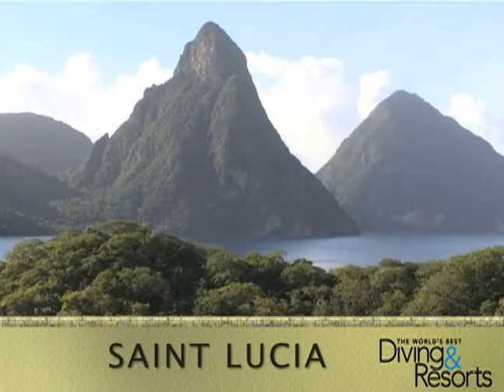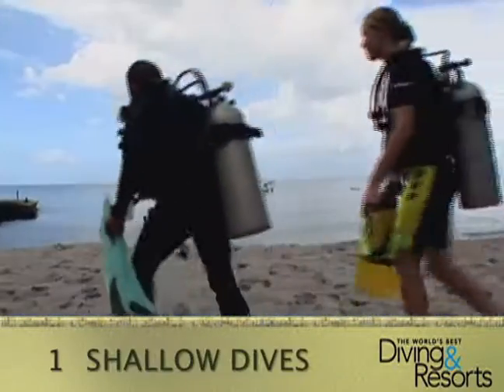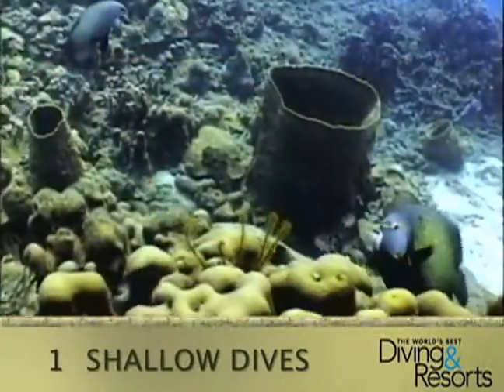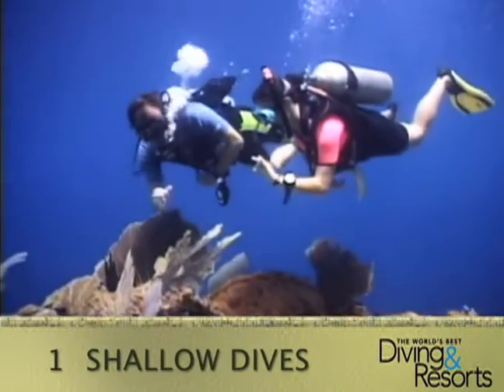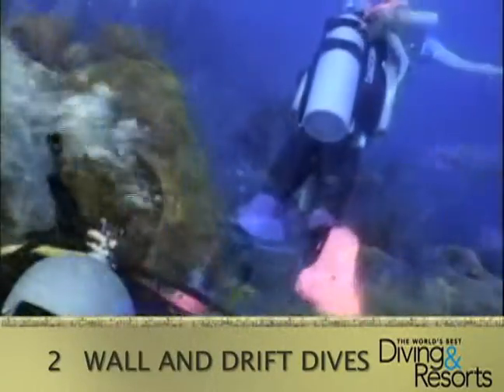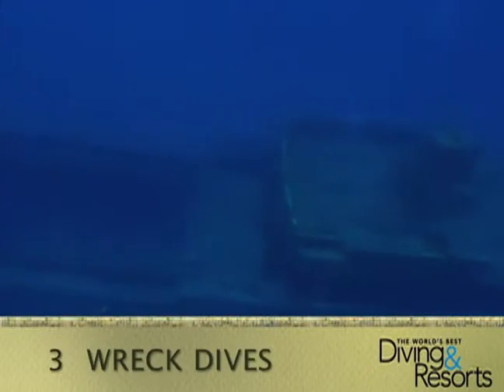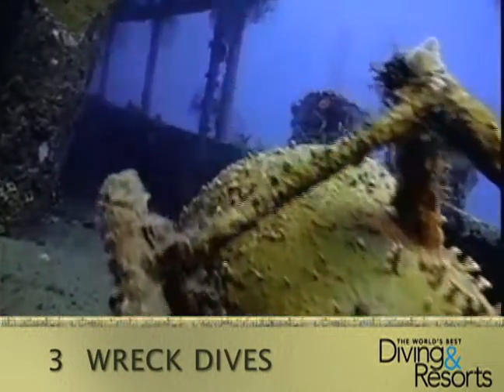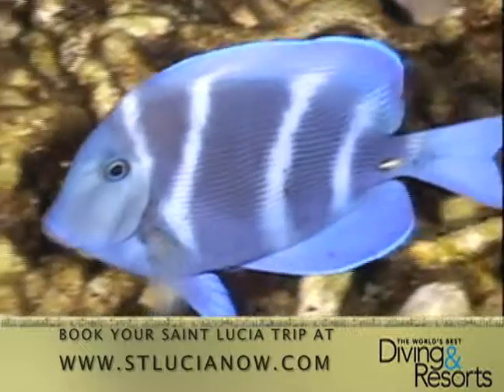2012 World's Best Diving and Resorts Video: St Lucia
Dive St. Lucia's beautiful shallow sites for unforgettable experiences and encounters.